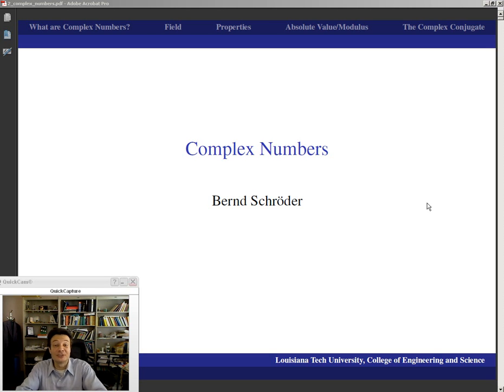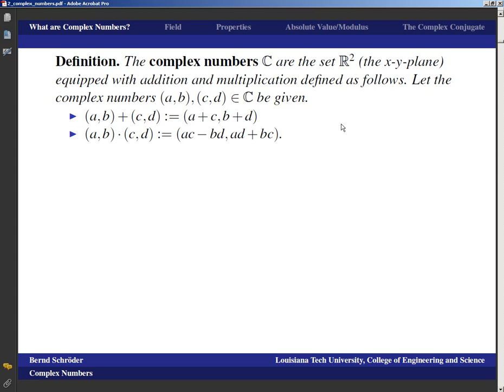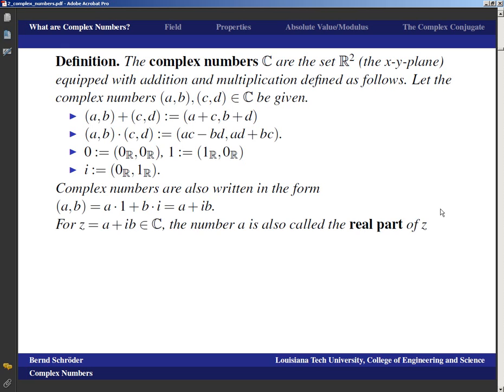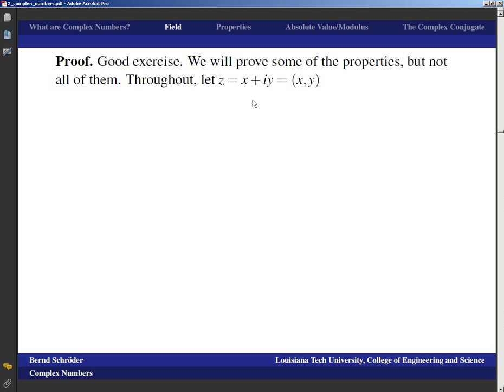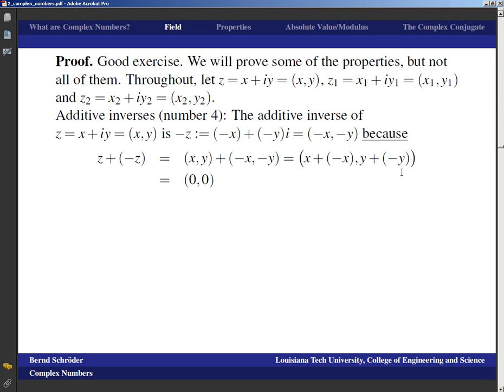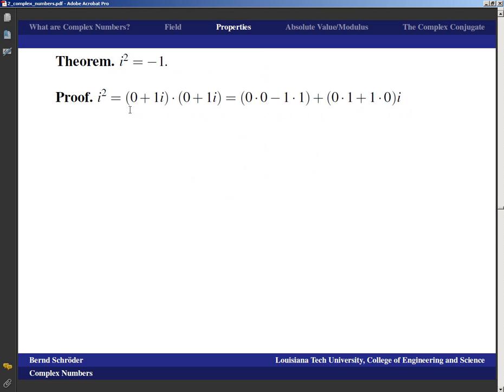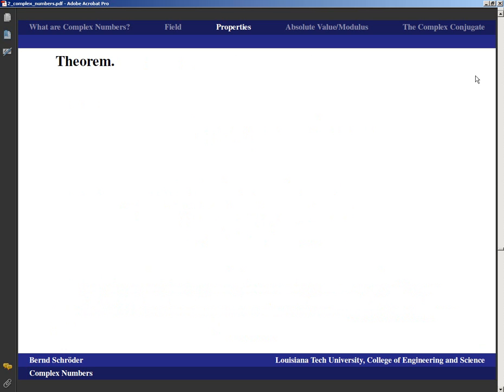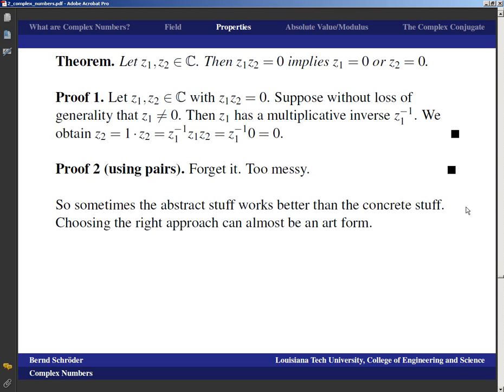LSU Complex Analysis Lecture 02 complex numbers